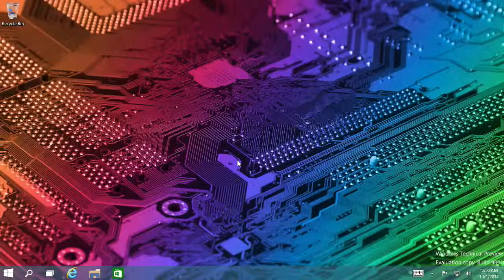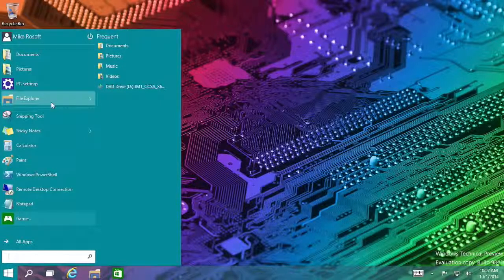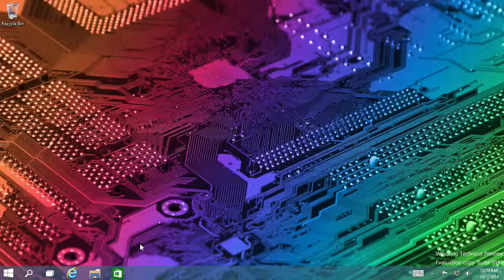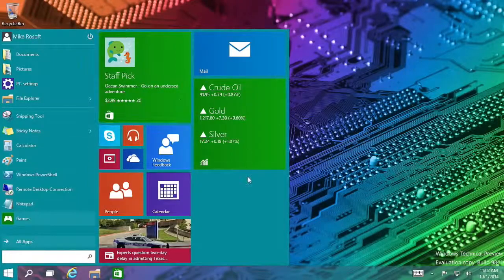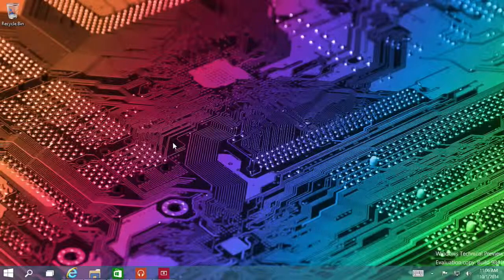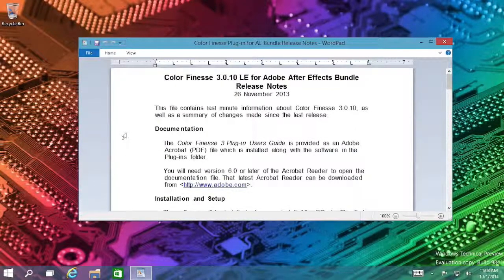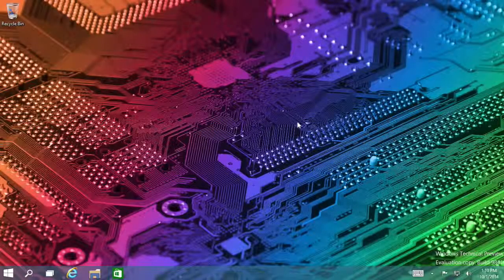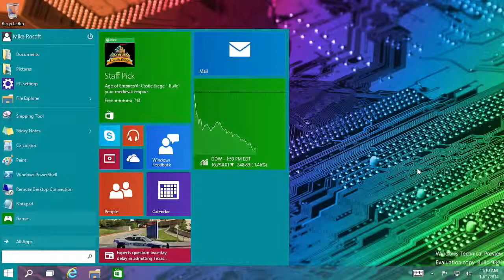Windows 10.1 release preview (2016)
Here is the windows 10.1 with virtual assistant and hologram technology